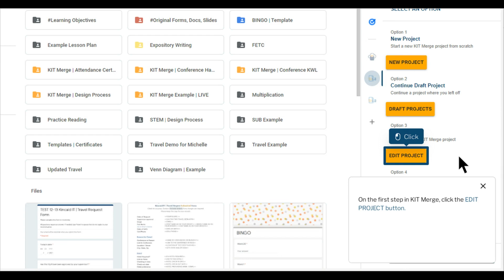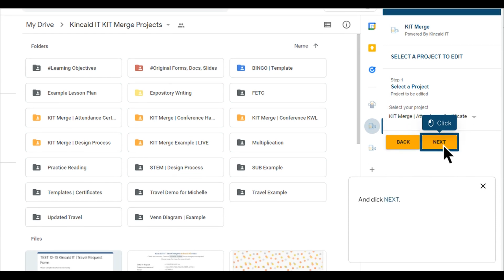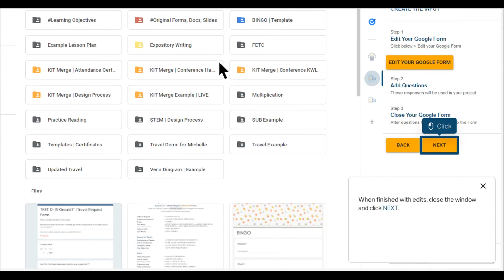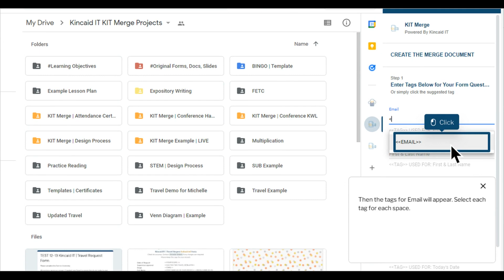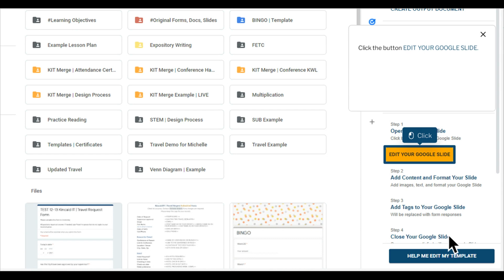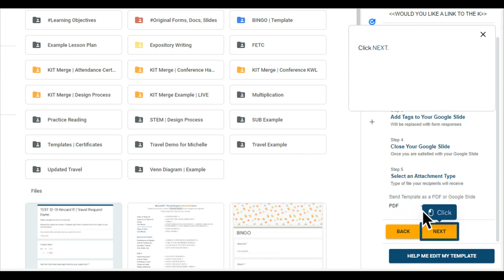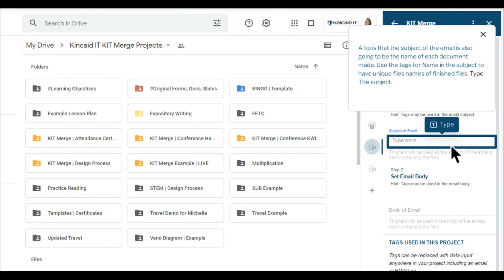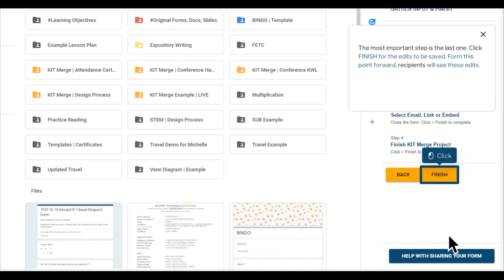Edit a Finished KIT Merge Project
Need to make edits to a project? This tutorial will show you how.